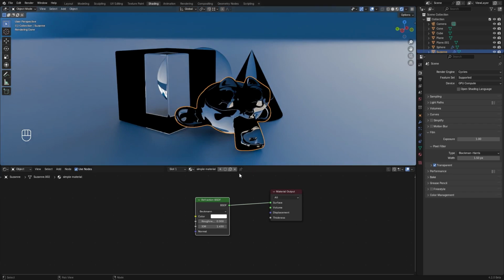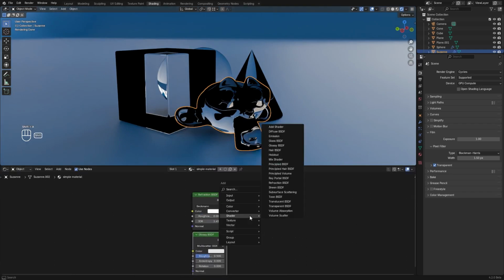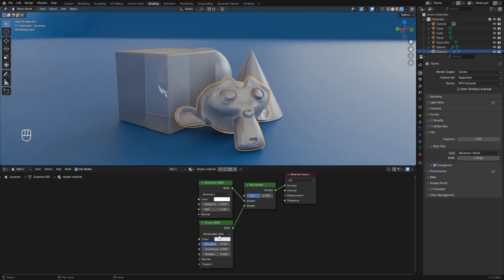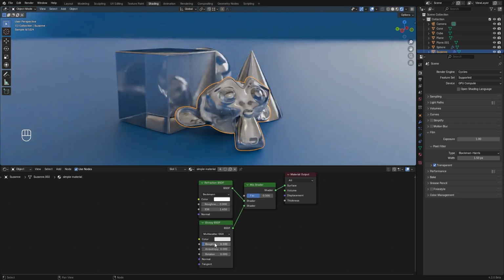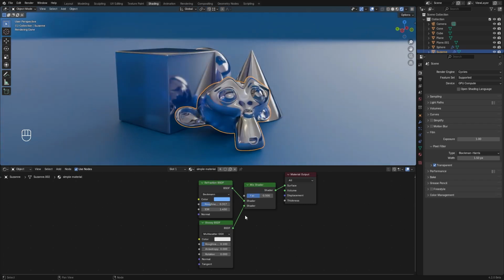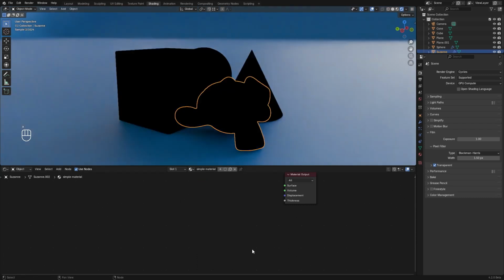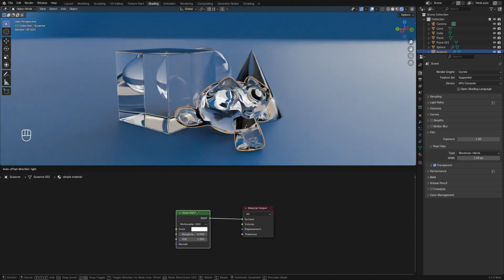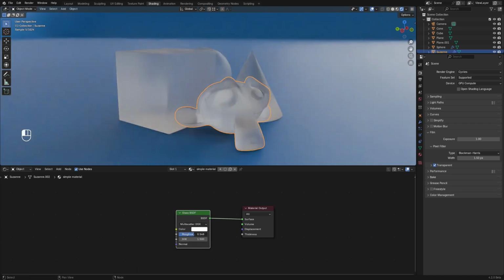SHADING C02 L08 Refraction,GlassShaders